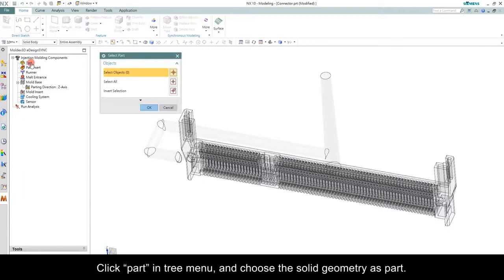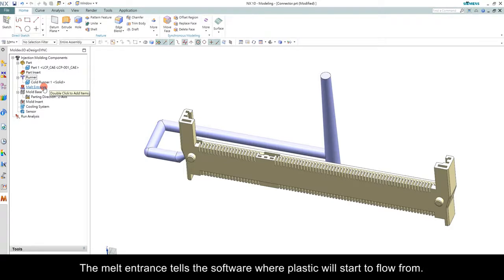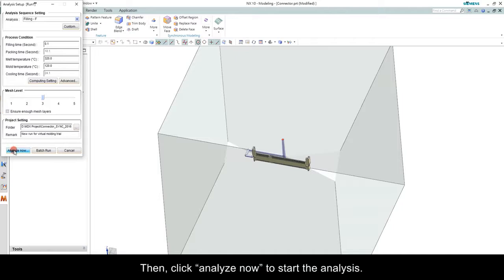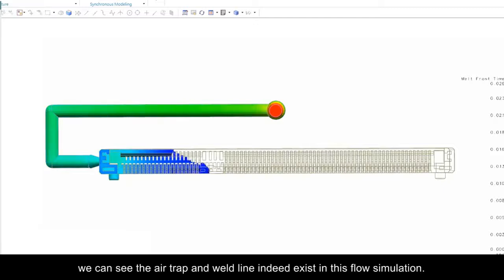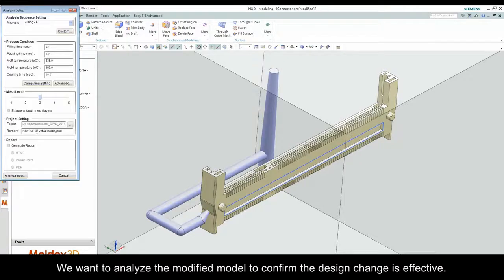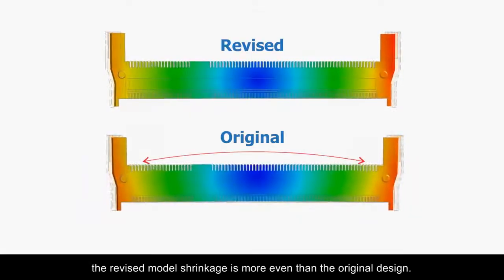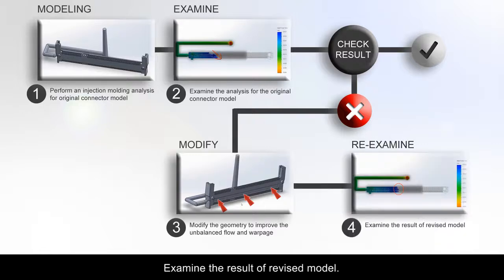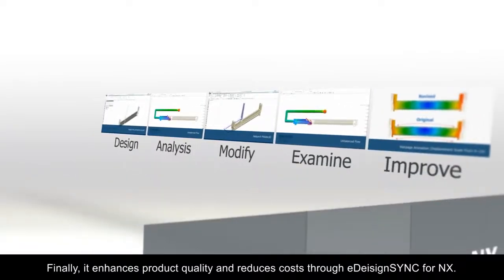Moldex3D eDesignSYNC for NX - Case Study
Case Study